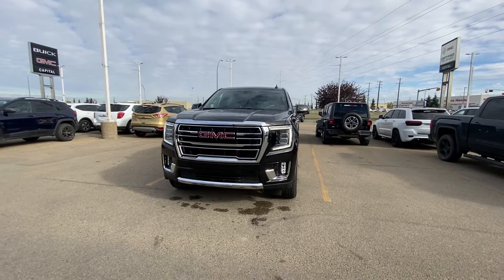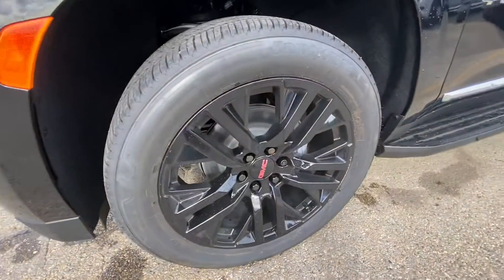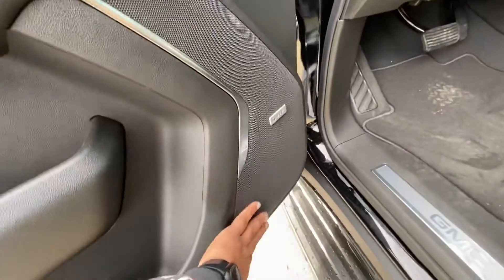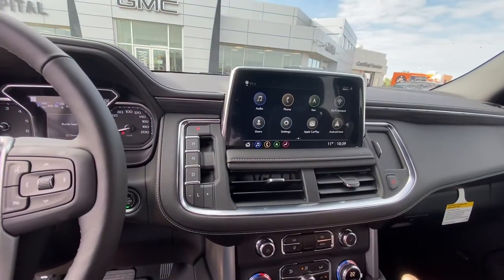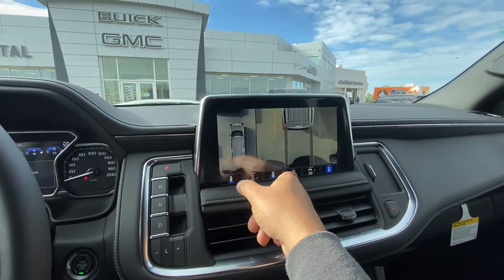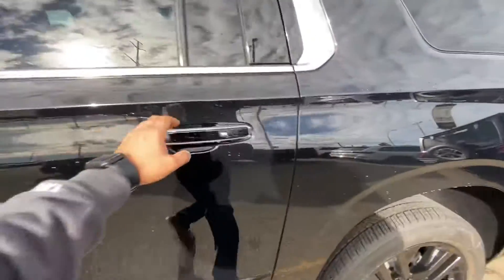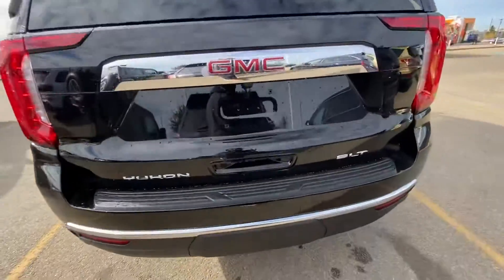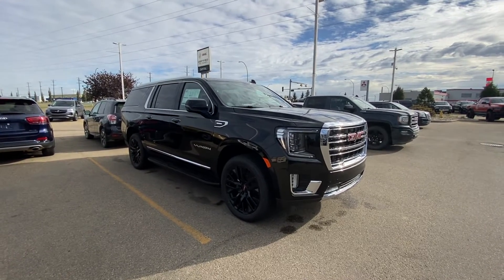Sam and Andrew Yukon XL